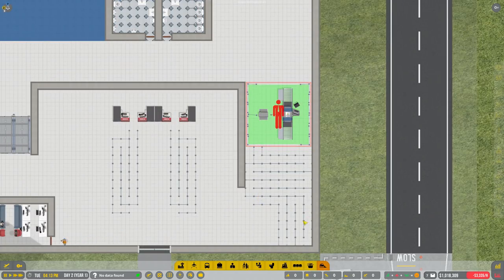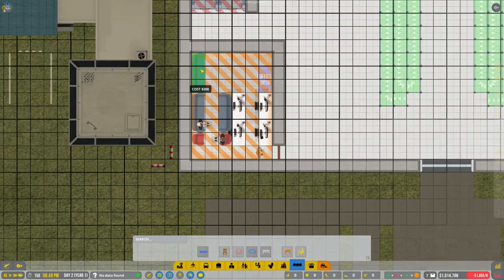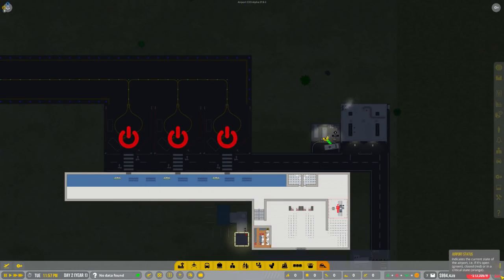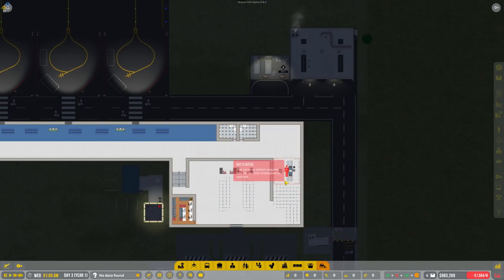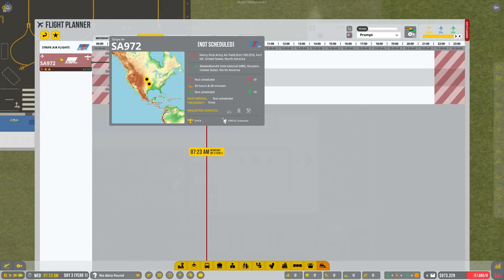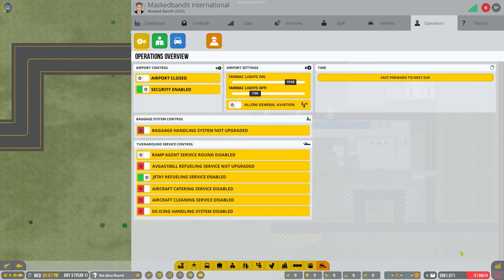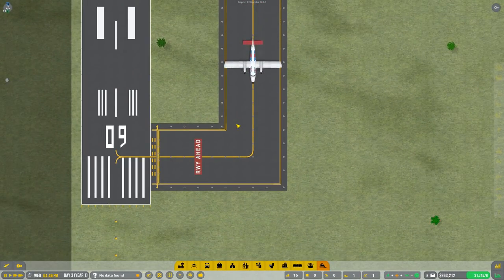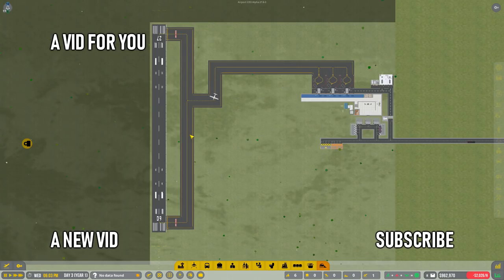Whoopsies | Let's Play: Airport CEO | Ep. 3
Today, we essentially restart, because the game doesn't really operate the way I thought it did from the last time I played. Let's slow down and start simple! Small aircraft FTW!

Welcome to Airport CEO, a Let's Play series where we build a functioning airport in Airport CEO and try to manage our custom built airport. With Airport CEO, can we run an effective airport? Working with custom terminals, small aircraft, and making commercial air traffic smooth and functional.
Airport CEO is a 2D tycoon and management game in development for PC and Mac where you take seat as the CEO of your own airport. You will build the airport’s infrastructure with everything from runways and taxiways, gates and tarmac to constructing terminals with check-in, security, restaurants and shopping. You will manage the business perspective of the airport by hiring employees and executives, making deals with airline companies and making sure that ends meet by keeping an eye on budget and resources.

Endcredits by Visager